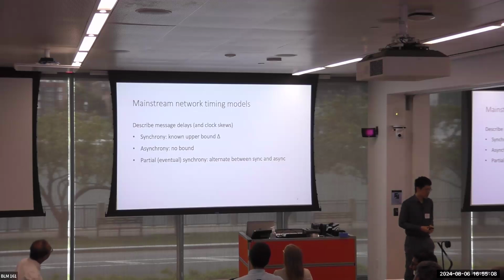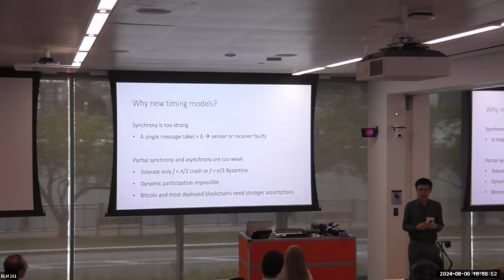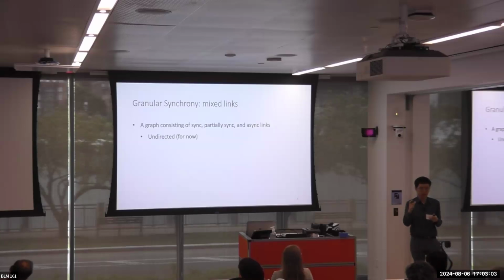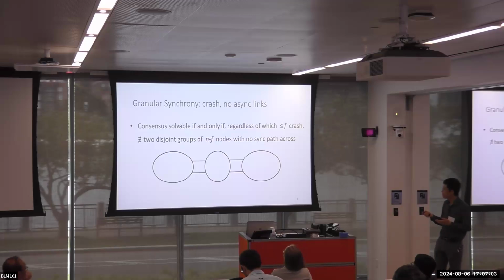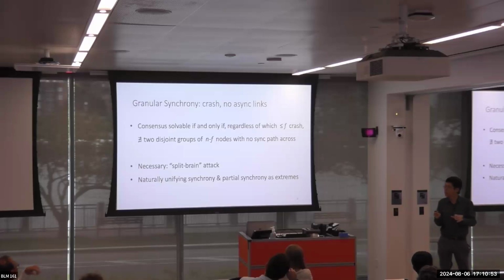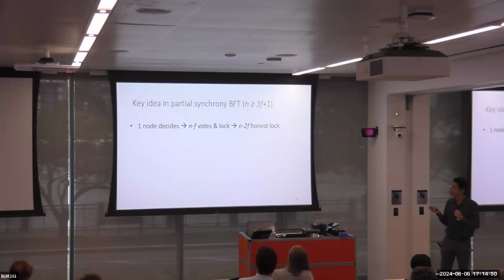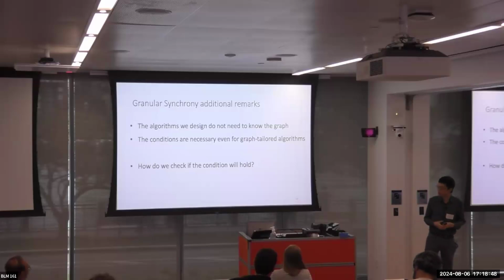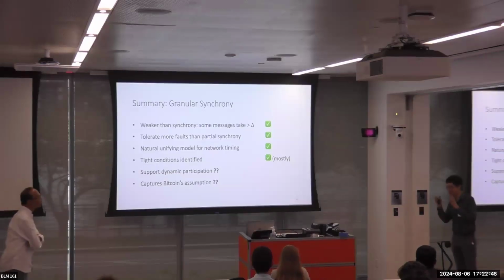Ling Ren — Granular Synchrony: A New Network Timing Model for Distributed Computing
Ling Ren --- UIUC

Granular Synchrony: A New Network Timing Model for Distributed Computing

Today's mainstream network timing models for distributed computing are synchrony, partial synchrony, and asynchrony. These models are coarse-grained and often make either too strong or too weak assumptions about the network. This talk introduces a new network timing model called granular synchrony that models the network as a mixture of synchronous, partially synchronous, and asynchronous communication links. The new model is not only theoretically interesting but also more representative of real-world networks. We present necessary and sufficient conditions for solving crash and Byzantine consensus in granular synchrony. Interestingly, consensus among n parties can be achieved against f ≥ n/2 crash faults or f ≥ n/3 Byzantine faults without resorting to full synchrony.

Science and Engineering of Consensus Workshop